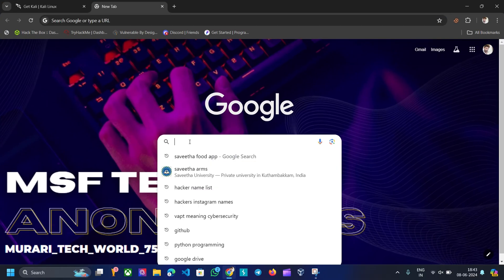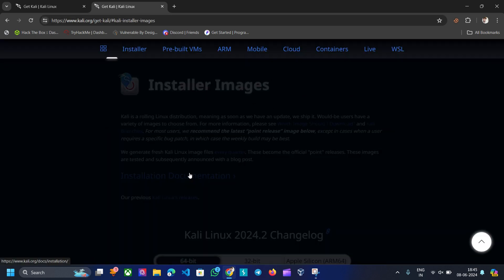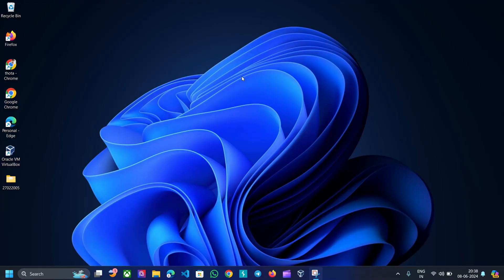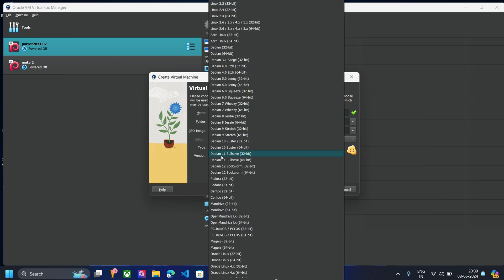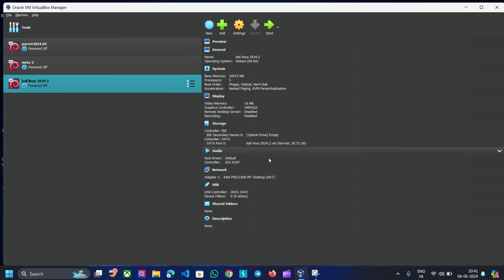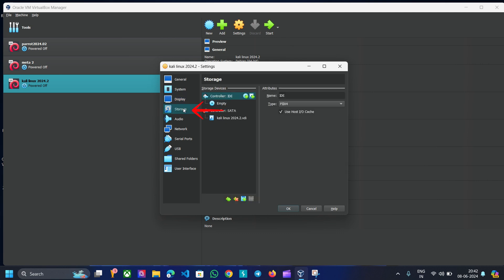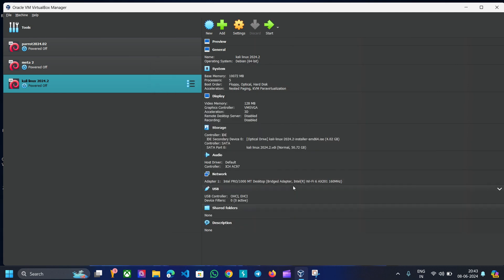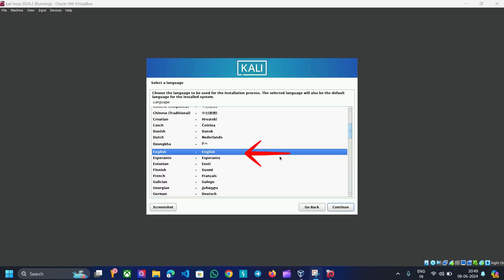How To Install Kali Linux In Virtualbox 2024 |Kali Linux 2024.1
In this video, I will walk you through the installation of Kali Linux 2024 in VirtualBox on a Windows 11 PC. The version we'll be installing is Kali Linux 2024.1. This is A step by step guide on installing Kali Linux 2024 on VirtualBox. Watch this video & learn How to Install Kali Linux 2024 in virtual box on windows 11 pc.